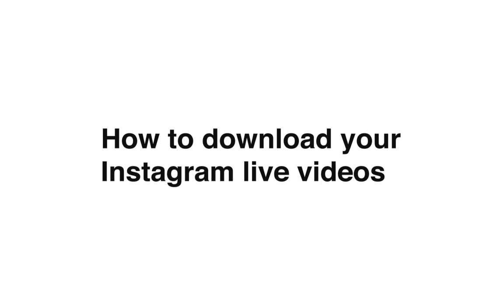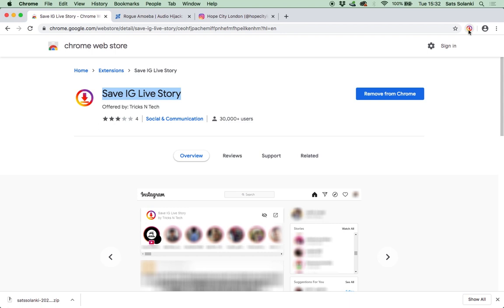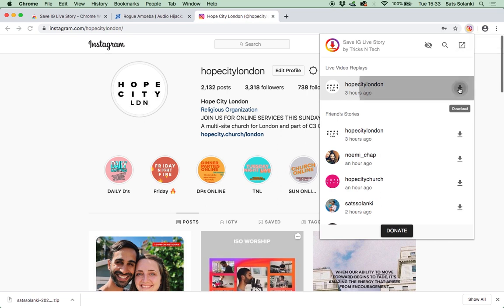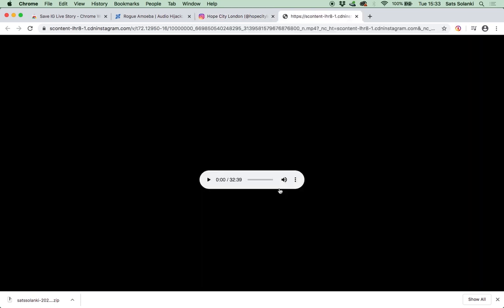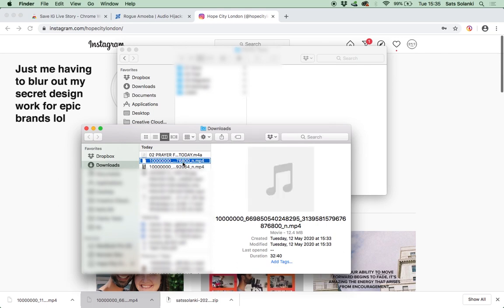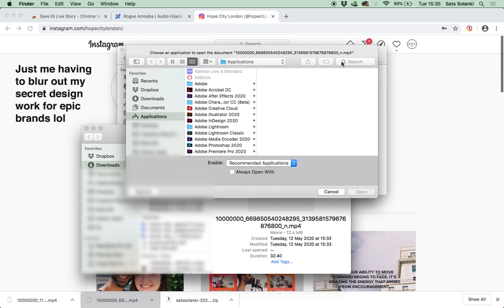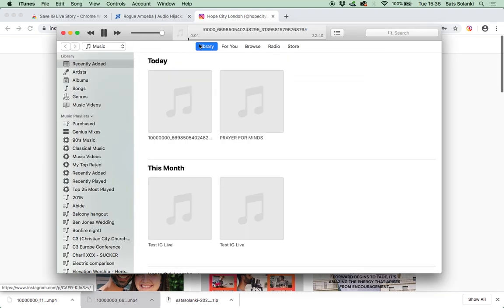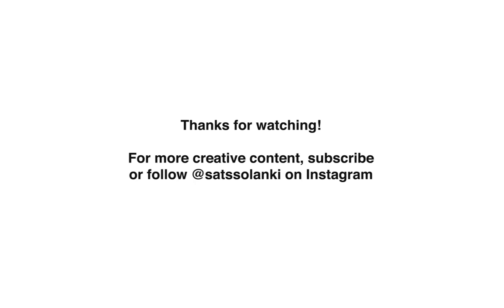Download and save Instagram Live videos tutorial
Instagram Live allows you to share to your story for 24 hours afterwards but there is no obvious way to download it. There is however a workaround to make it happen.

Instagram splits the live video into two files (video and audio). For me the audio file is corrupted when I try to edit it so I have to use Audio Hijack to re-export it and then I use Adobe Premiere to stitch the files back together.

It's not the prettiest but it works.